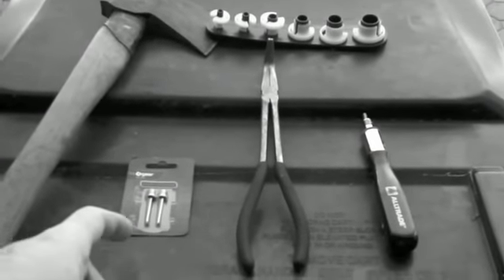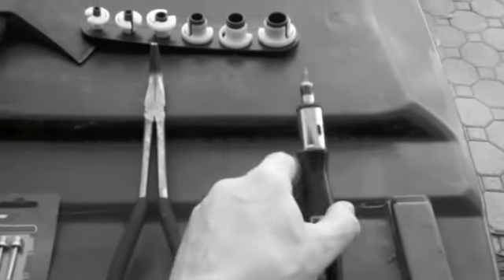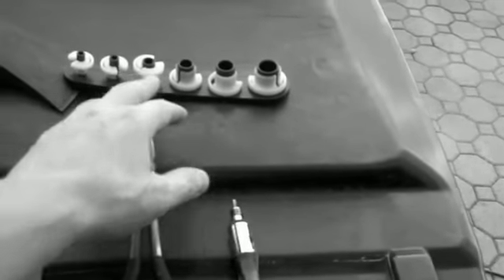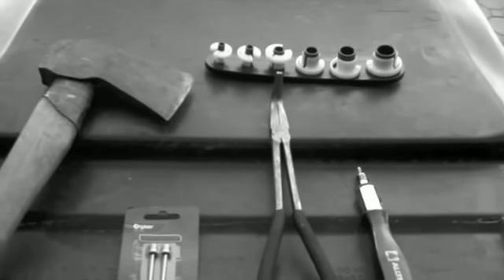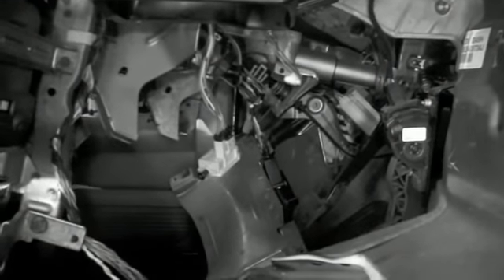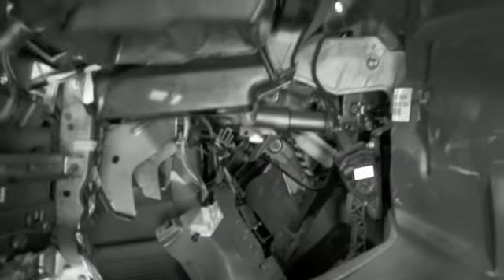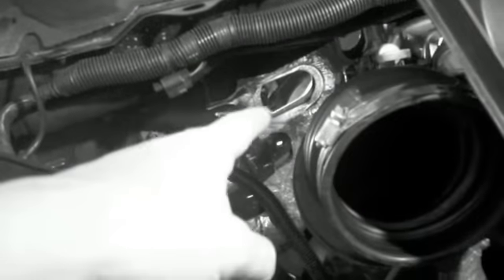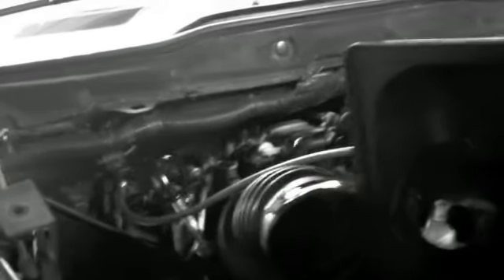AC EVAPORATOR REPLACEMENT 2008 RAM 6.7Liter, in 15 minutes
AC repair, Evaporator Repair, 2008 Dodge RAM 3500, Diesel, 15 minute.  Slightly a Joke.  I did it for the first time and it came out flawless and ICE cold air.  But, to get there it took a lot of runs to the parts stores and a couple of days of no driving to get things all ship shape.  IN the end it took about 20HRS, but saved $2700 ticket for another group to fix.  In total I spent about $800.00 in parts and coolant.